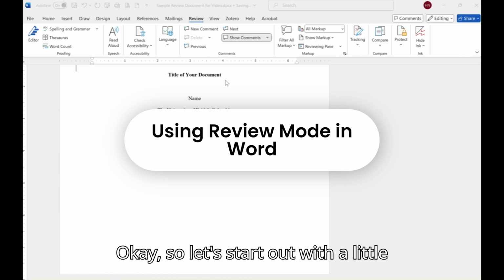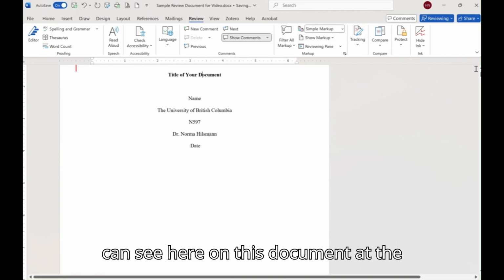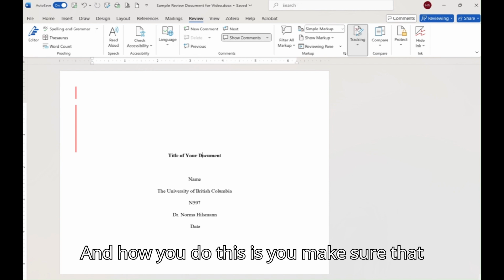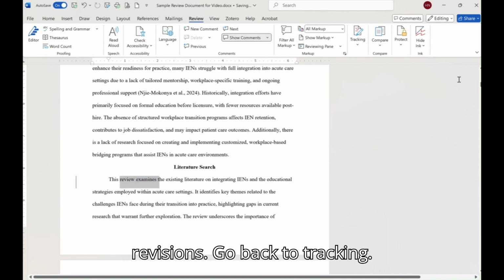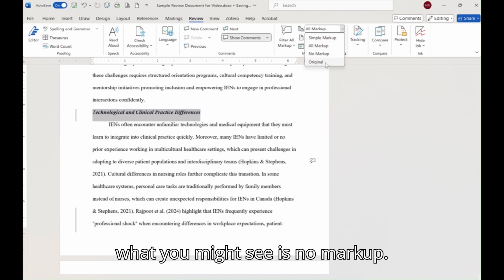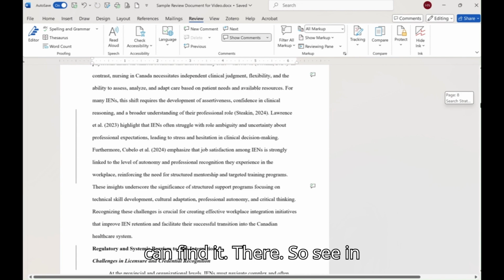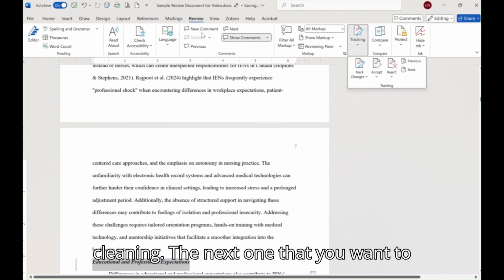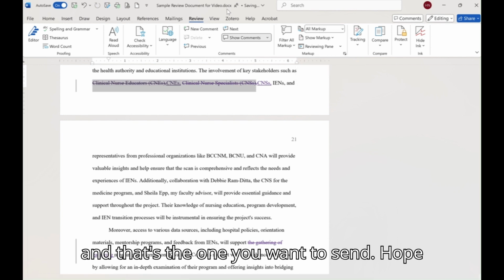Using Review Mode in Word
Have you ever emailed or printed a "clean" version of your Word document only to find all the comments visible? Have you tried to use Review Mode but can't figure it out? Here is a quick and simple step-by-step.